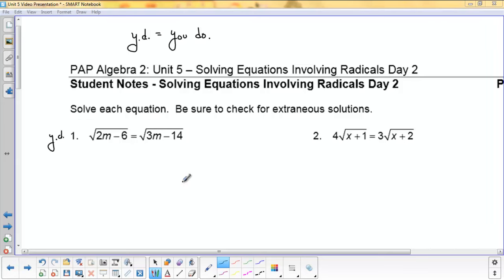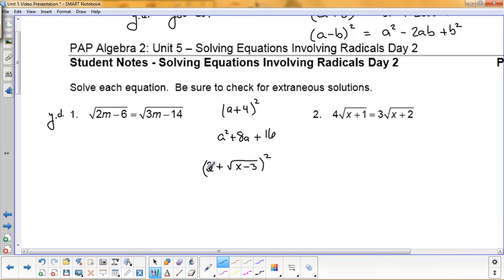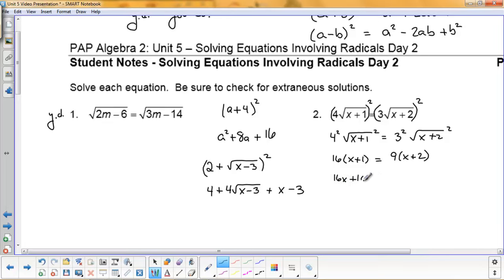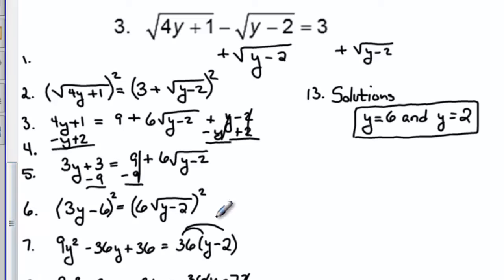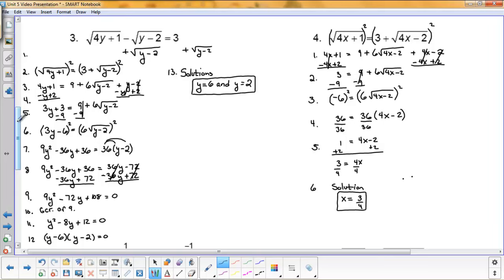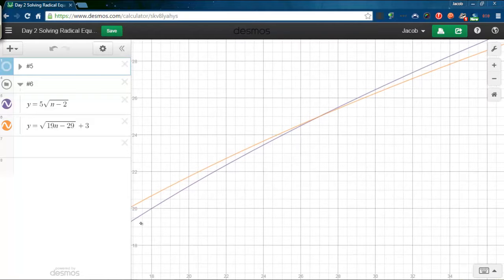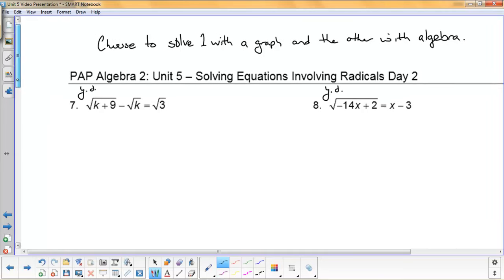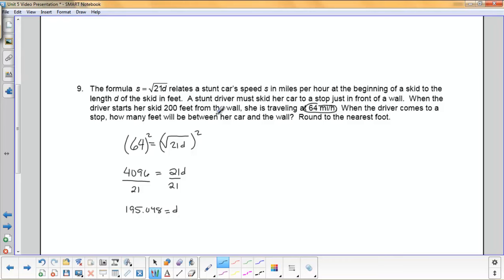Day 2 Solving Equations involving radicals